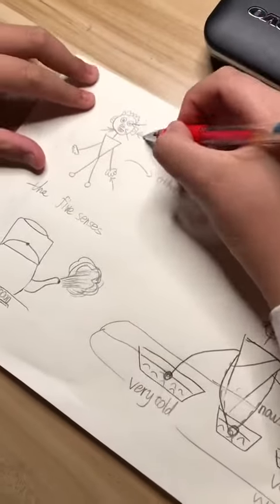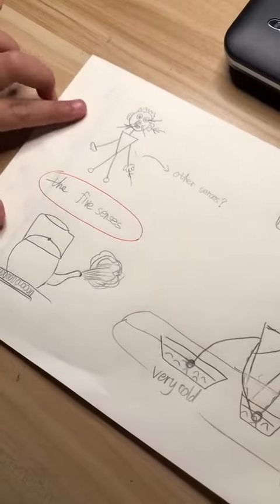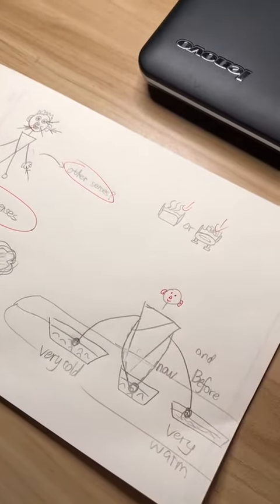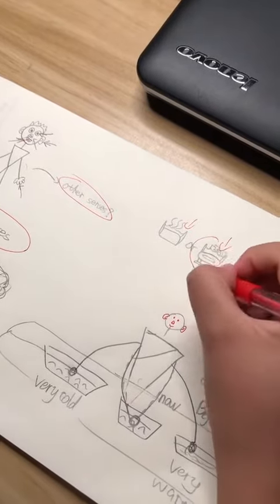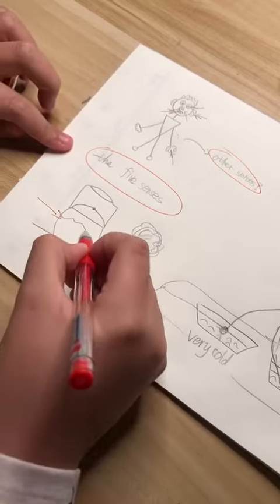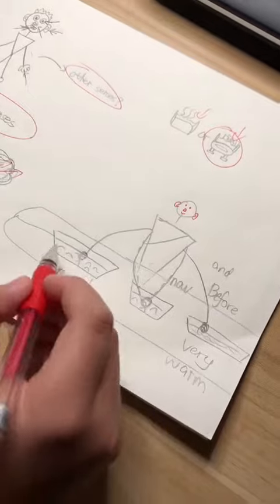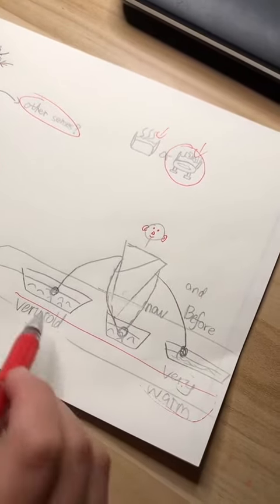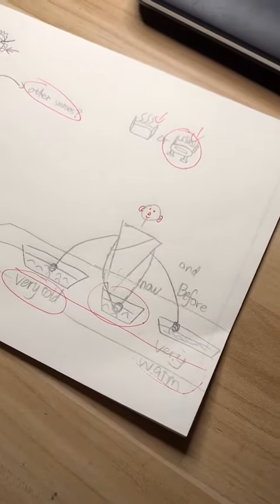P127 Book2 English Through Pictures - K-1